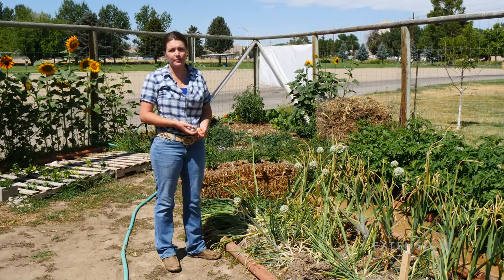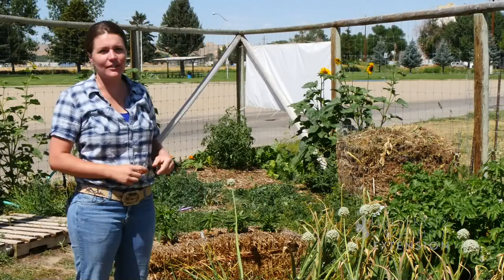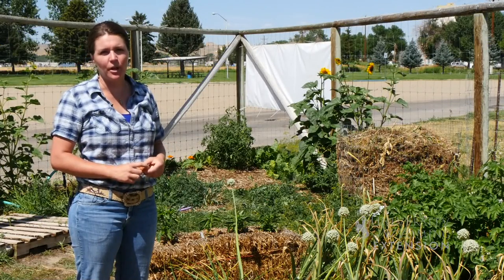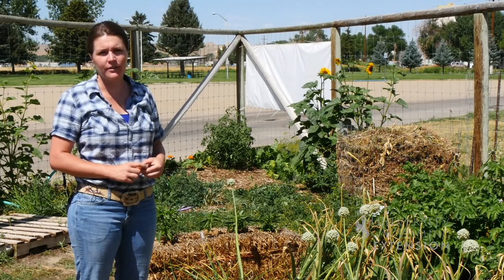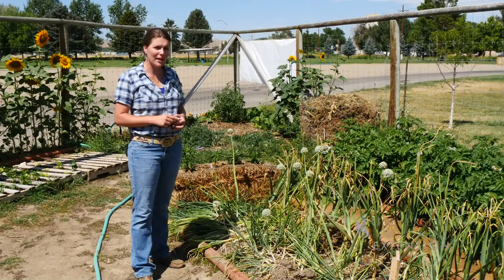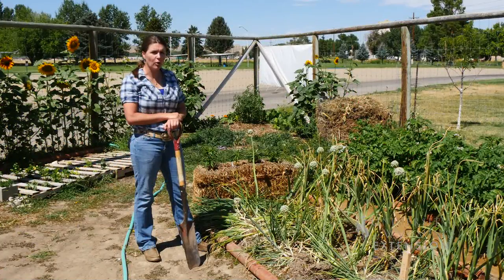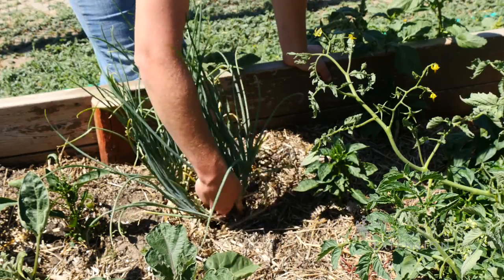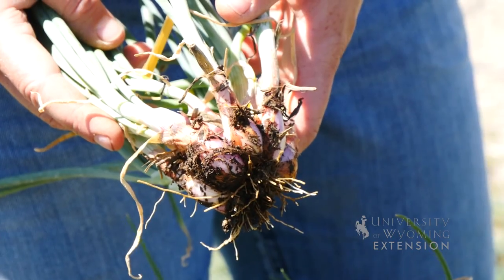Planting Garlic & Shallots | From the Ground Up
Fall is a great time to plant garlic and shallots. After harvesting in July, you can store garlic bulbs and plant again the next fall.